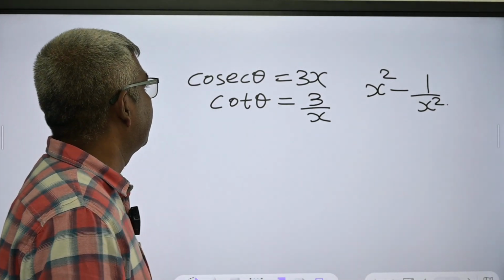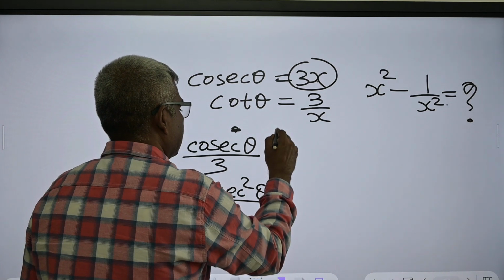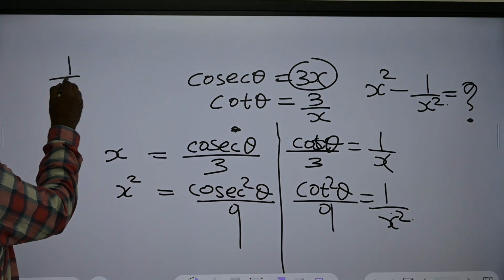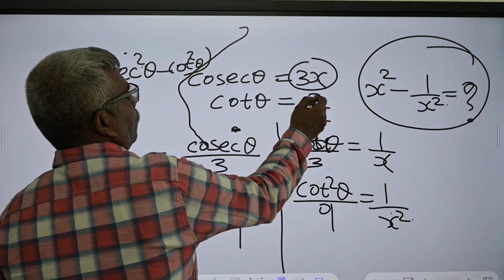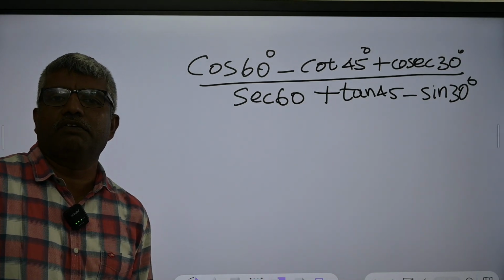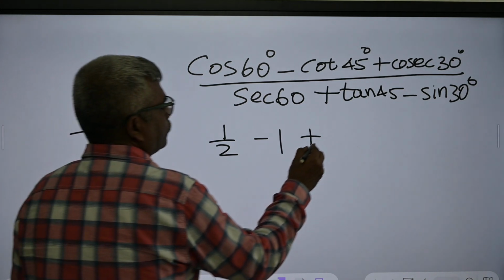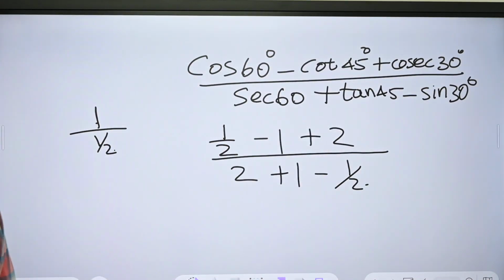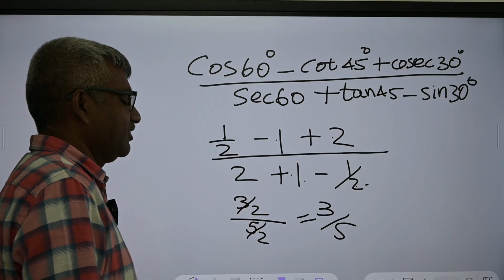CBSE Grade 10 Trigonometry: 4 Important 1-Mark Questions Explained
"In this video, I cover four essential 1-mark questions from the CBSE Grade 10 trigonometry syllabus, perfect for quick revision! These questions are designed to help you strengthen your understanding of trigonometric concepts and score easy marks in exams. I provide clear, step-by-step explanations to make sure you grasp each question fully.